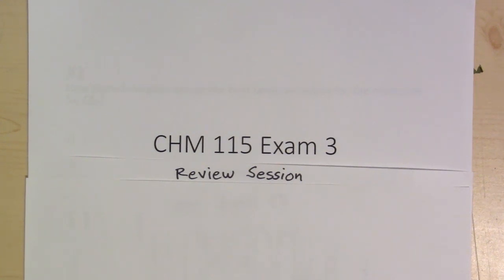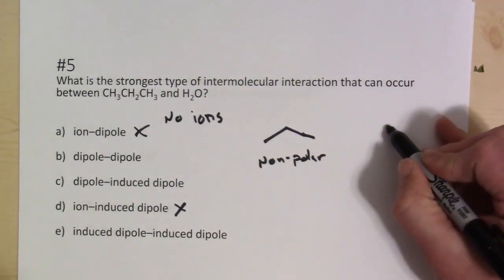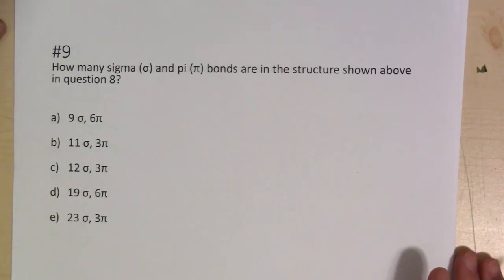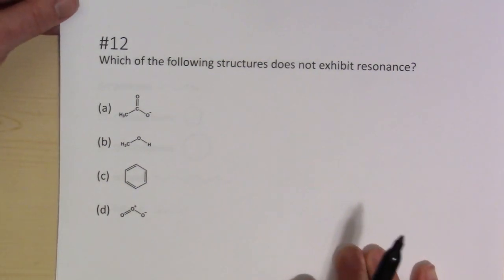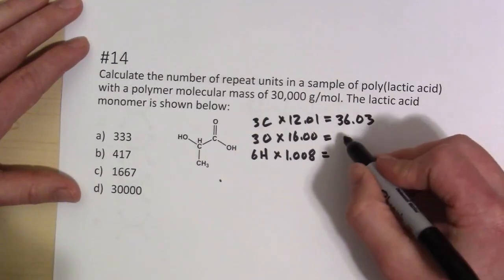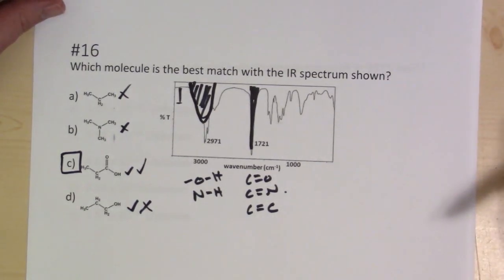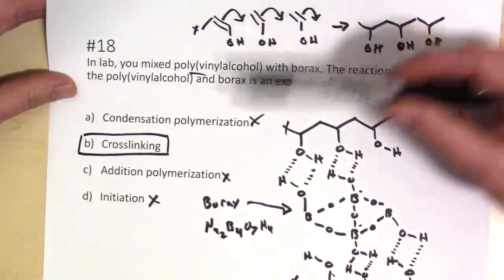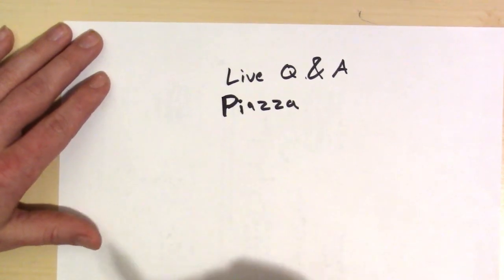Exam 3 Review Session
Video explanation of Spring 2018 Exam 3 Questions as a review for the upcoming Spring 2020 Exam 3